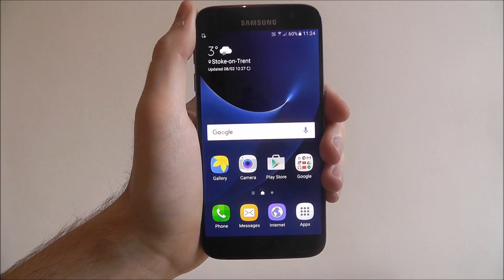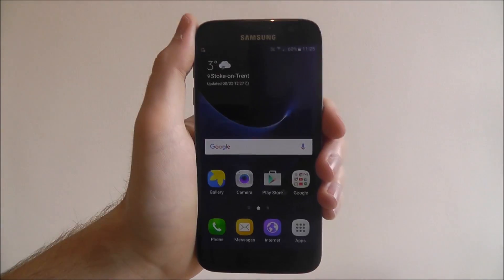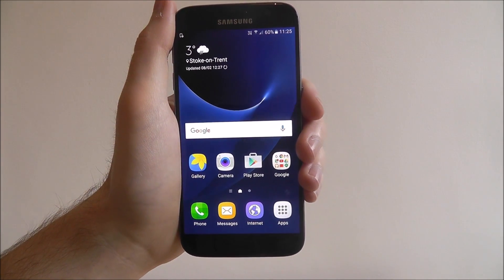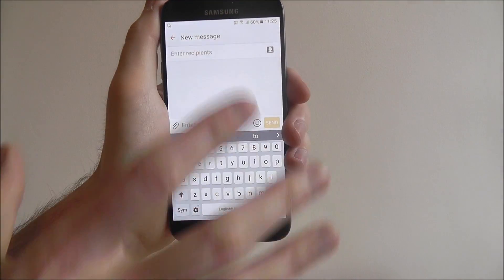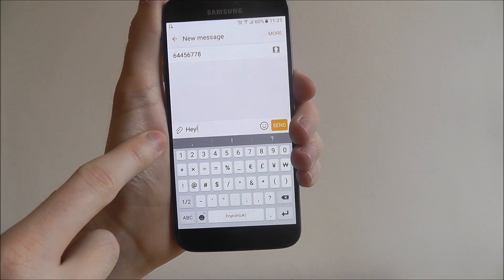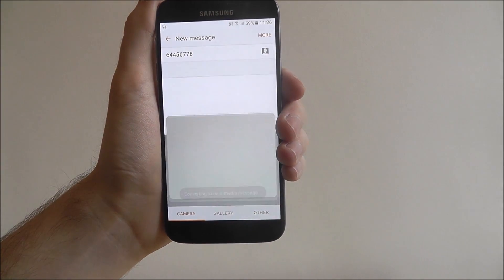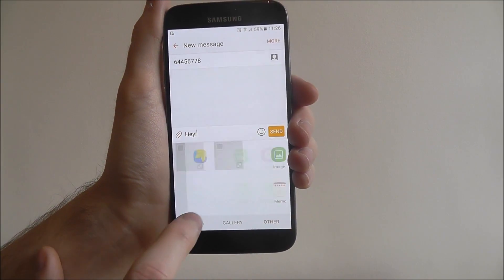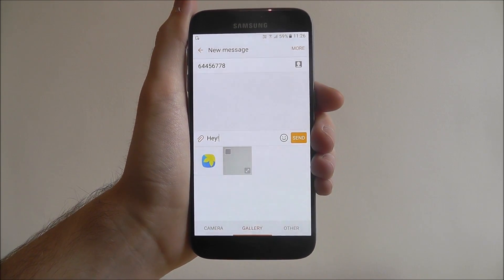How To Send A MMS On Any Android Phone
This video demonstrates how to send a MMS on any Android phone.